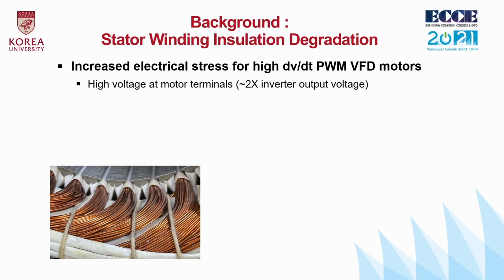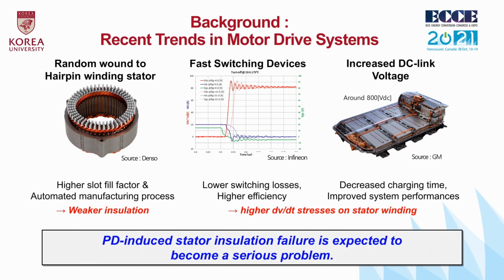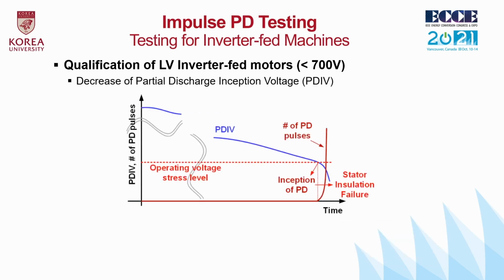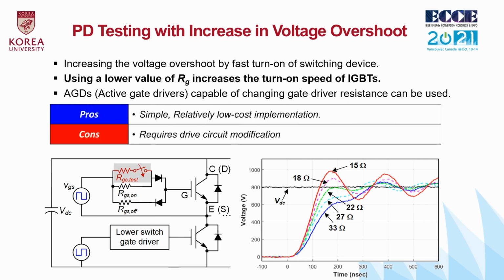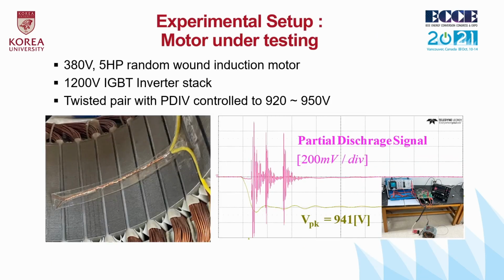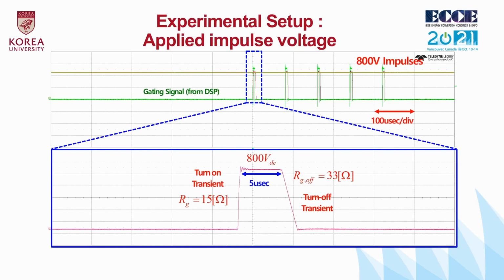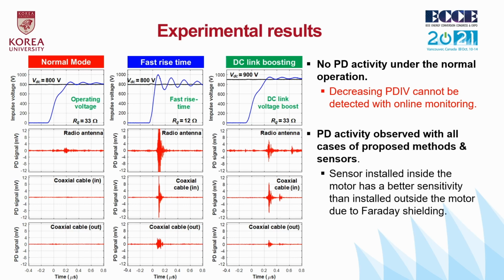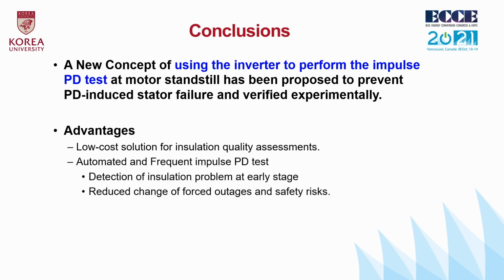ECCE2021 Inverter Embedded_Partial_Discharge_Testing, Hyeonjun Lee